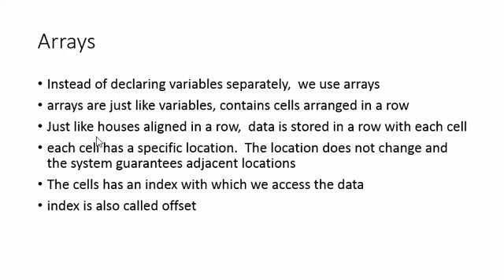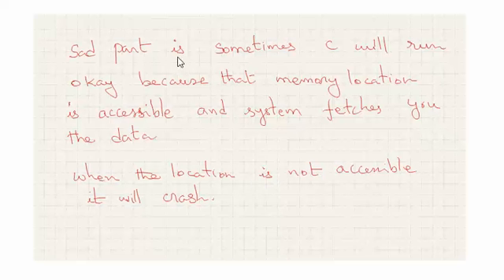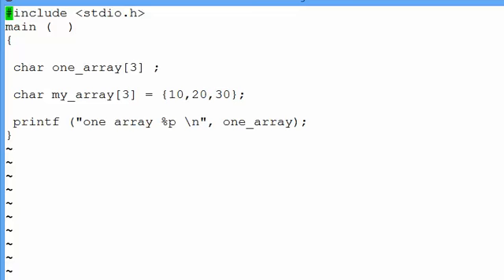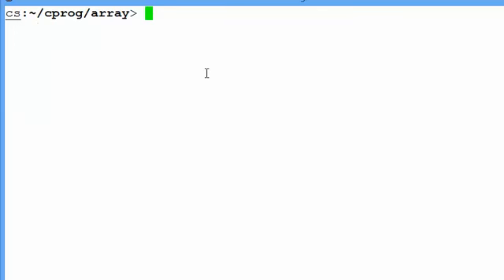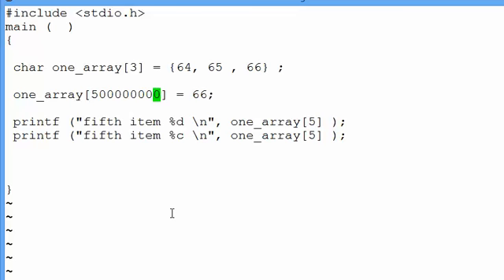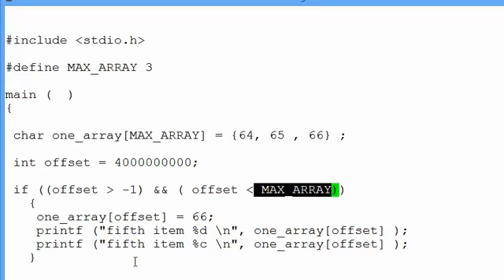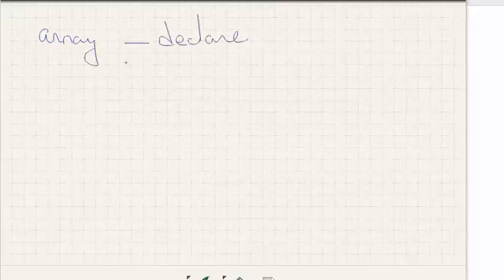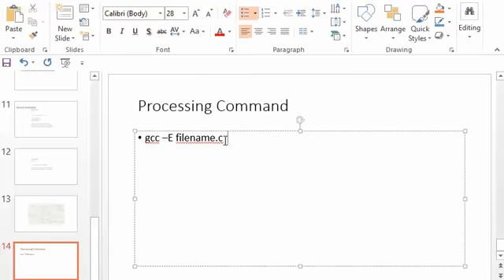array 1d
see the ppt with this video